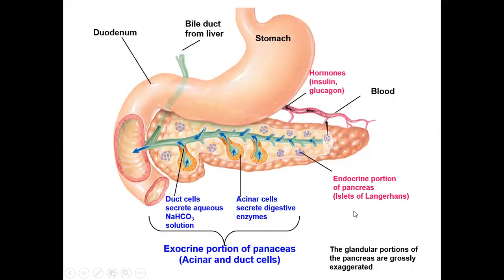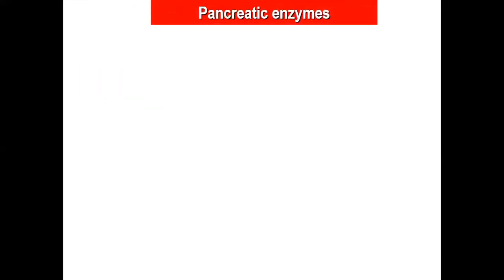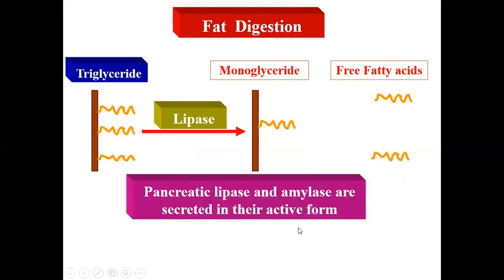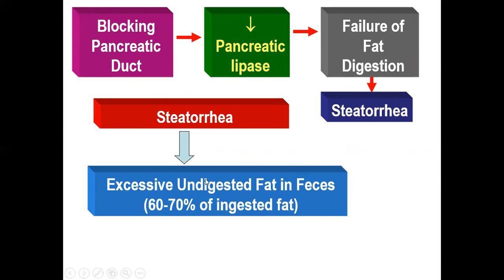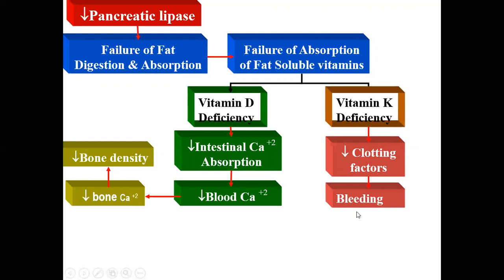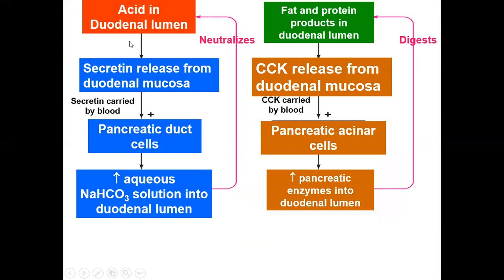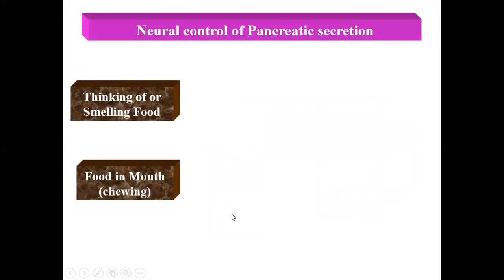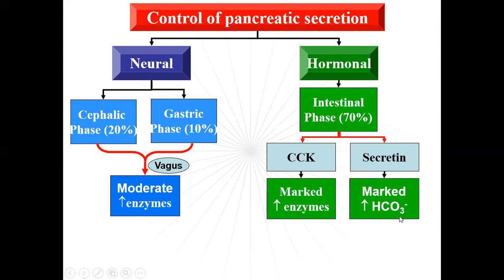physiology of pancreas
-  GIT PHYSIOLOGY - FATHELBAB PHYSIOLOGY